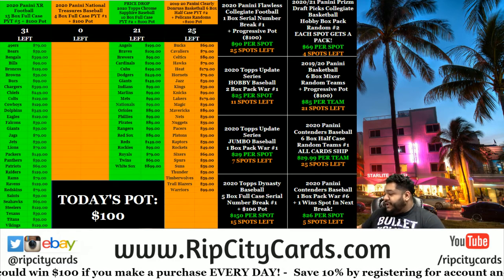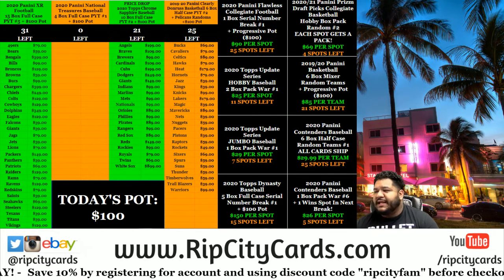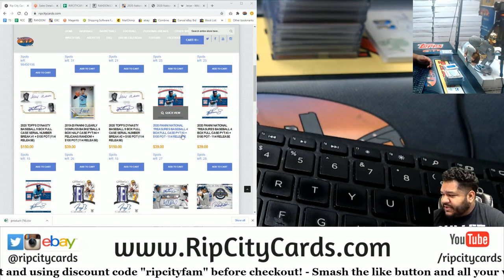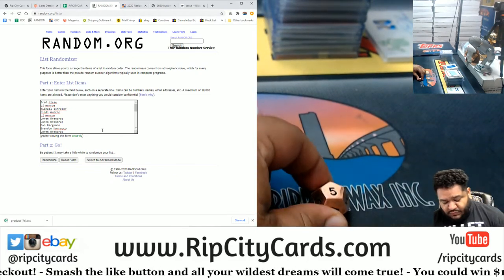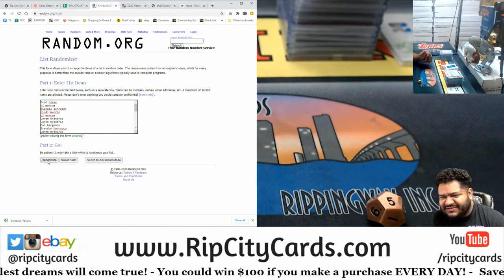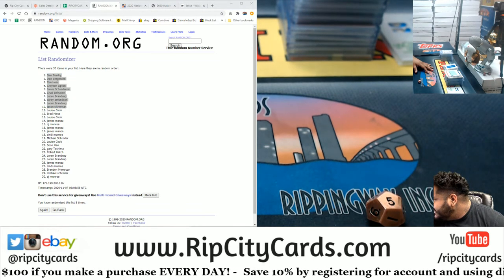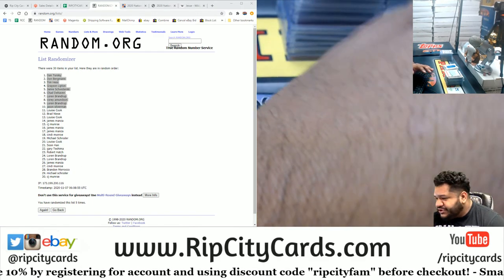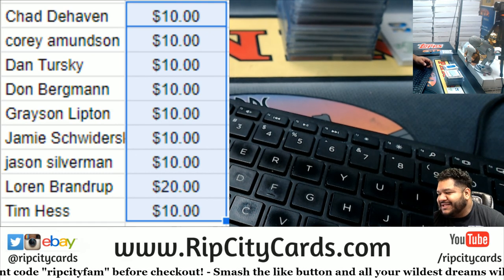$100 Progressive Pot Giveaway (11-6)